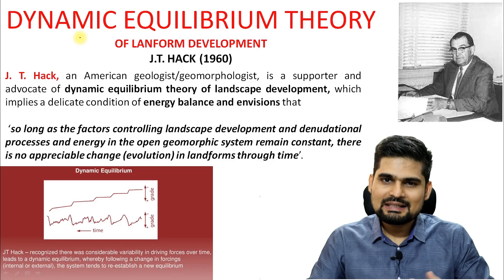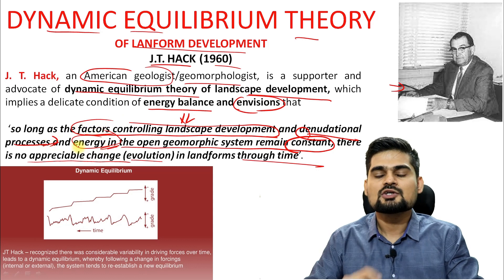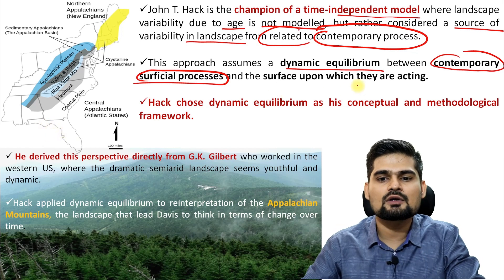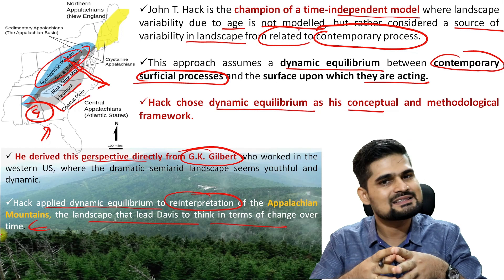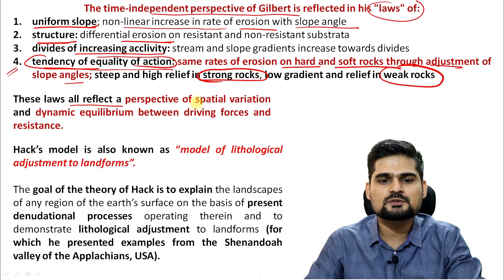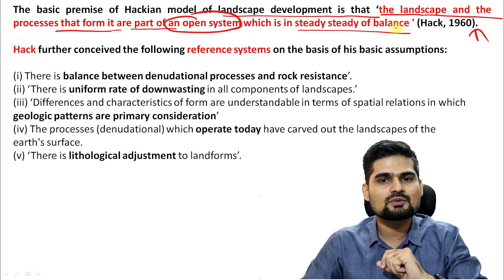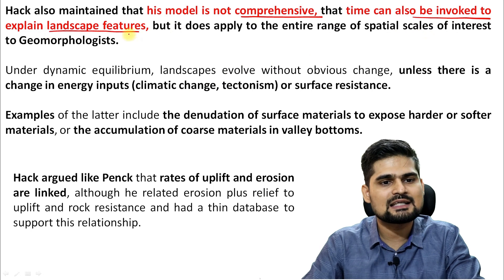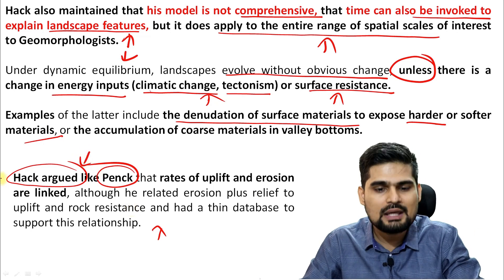Dynamic Equilibrium Theory of Landform Development | JT HACK THEORY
In this video the various concepts related to the Dynamic Equilibrium Theory of Landform Development by JT HACK has been discussed ; which is part of World Physical Geography for UPSC - Geography Optional, as well as beneficial for other geography  students.

Simplified  explanation of the Dynamic Equilibrium Theory of Landform Development by JT HACK  for preparation of UPSC (geography optional) has been made in this lecture.